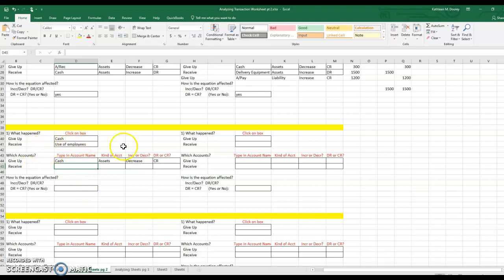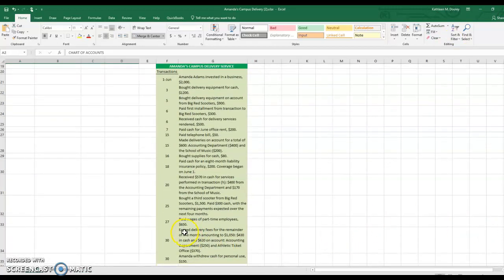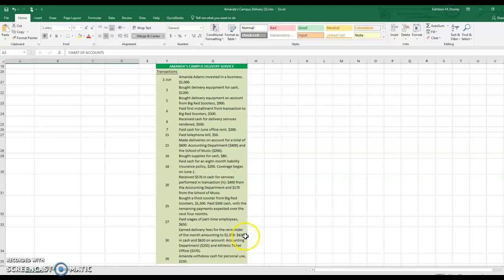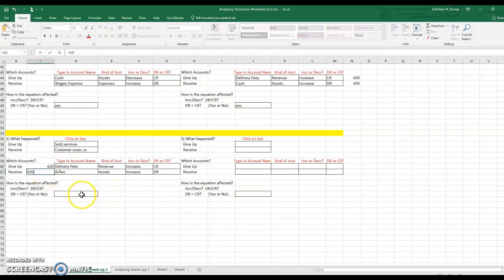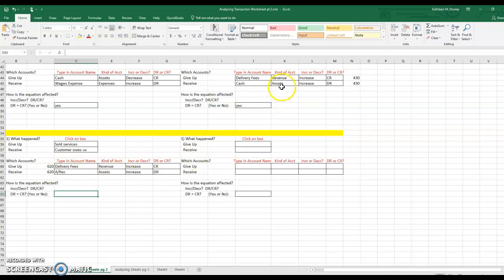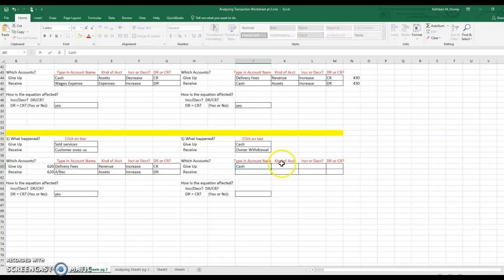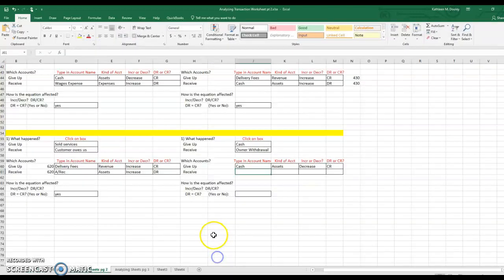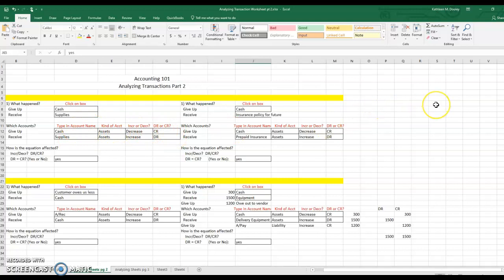ACC 116 Analyzing Amanda's pt 4